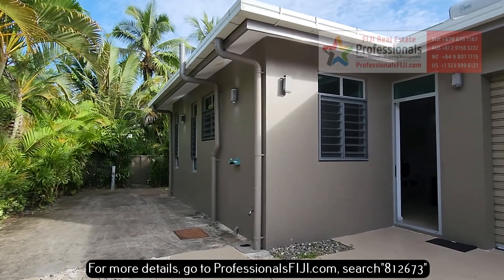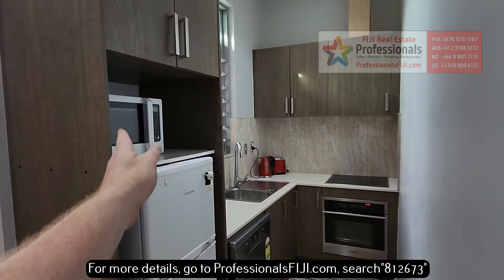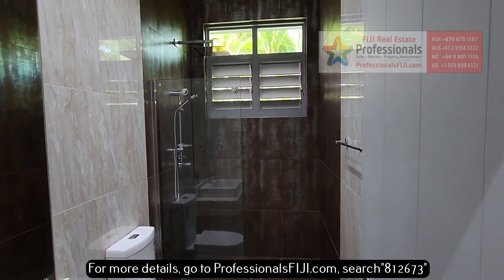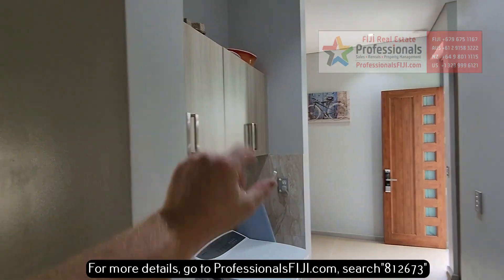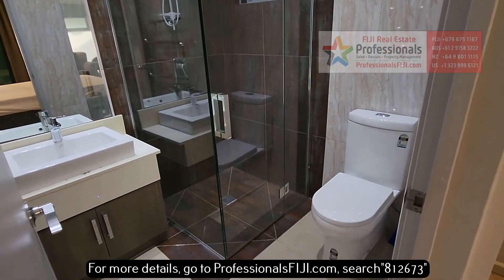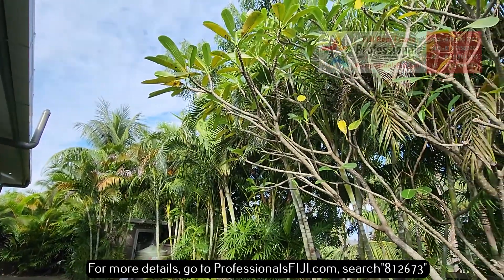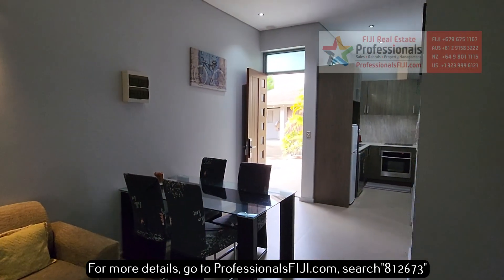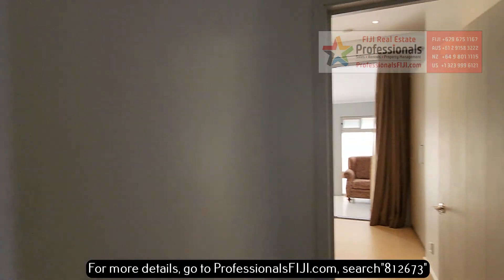2 Bedroom Unit